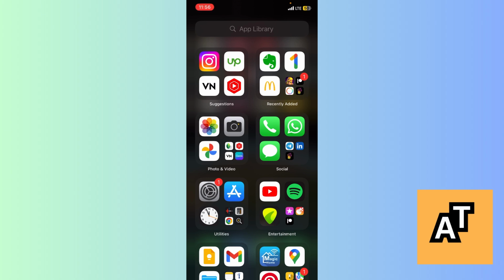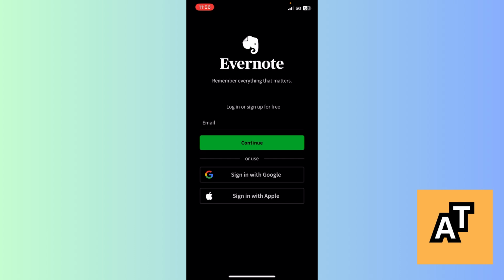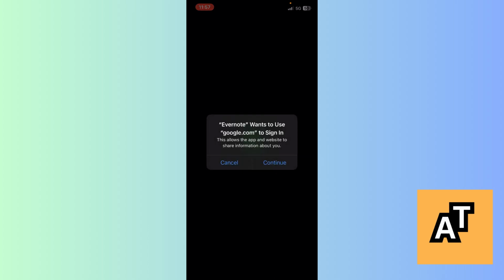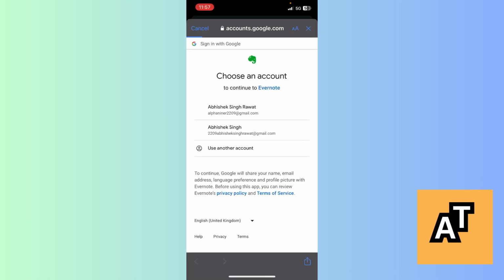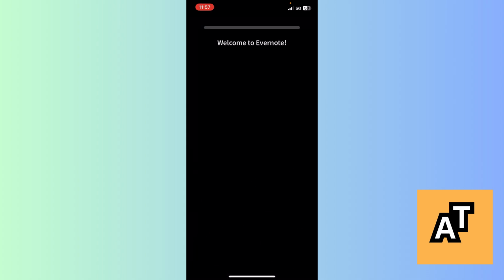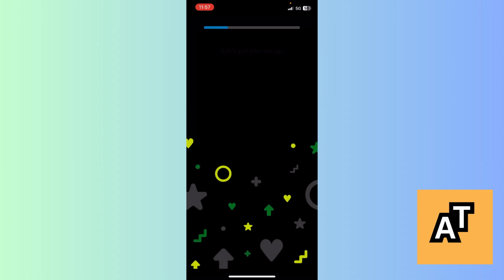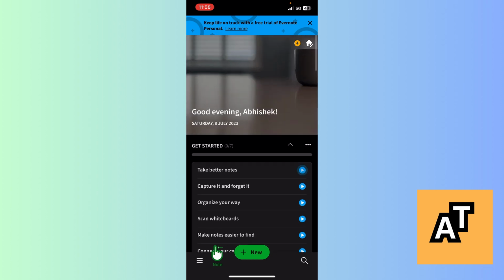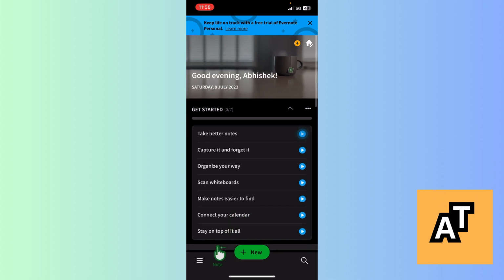How To Use Evernote For Begginers (Use Effectively)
In this video I show you How To Start Using Evernote For Begginers